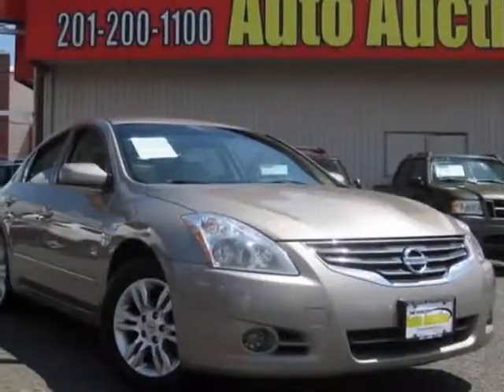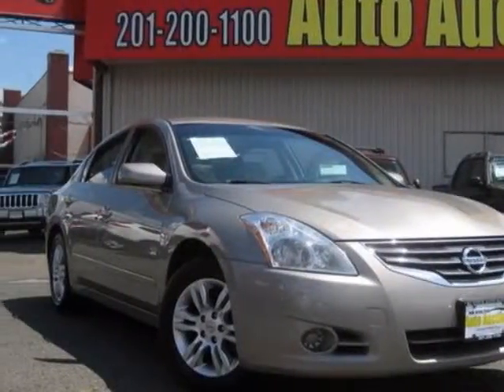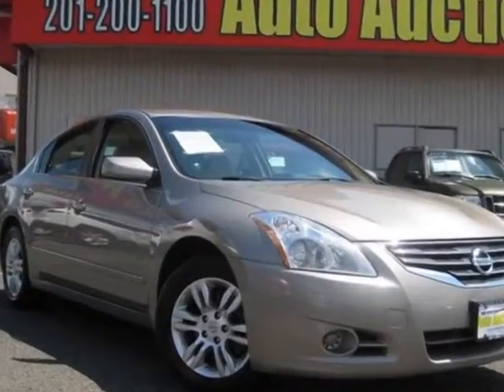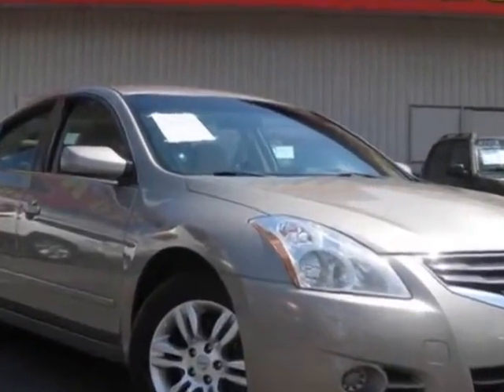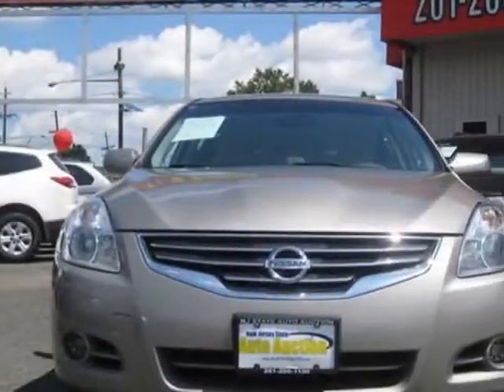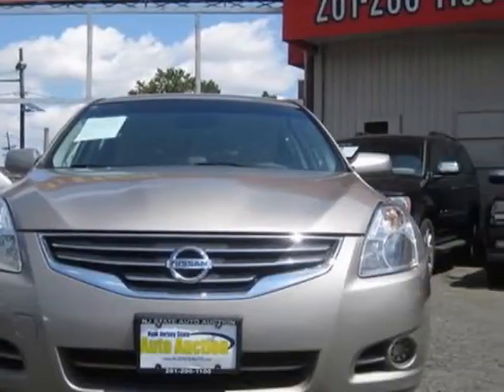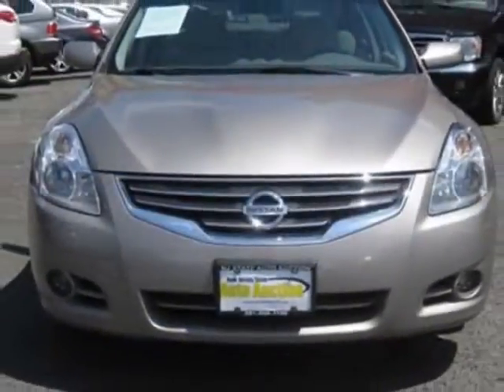2011 Nissan Altima S Sedan Sedan - Jersey City, NJ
New Jersey State Auto Auction, Jersey City, NJ - Nissan Altima 2.5S